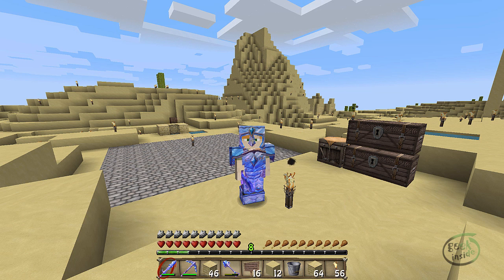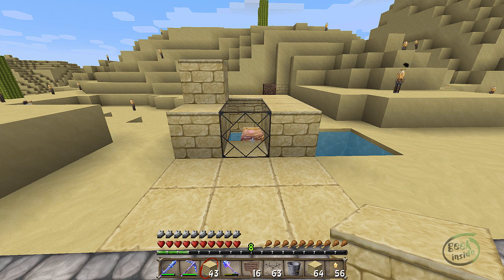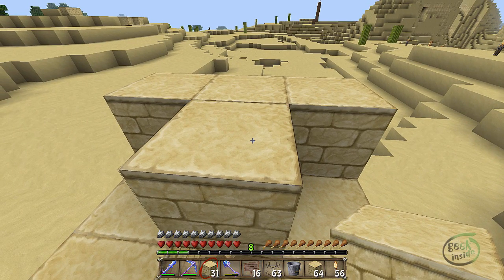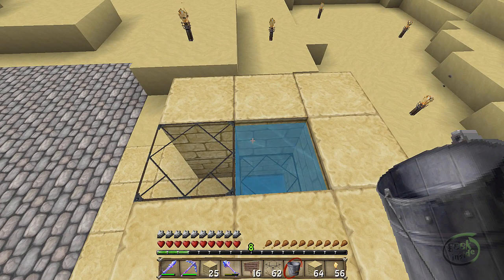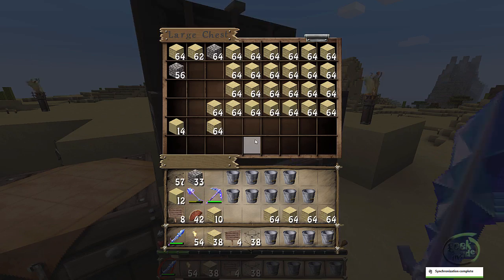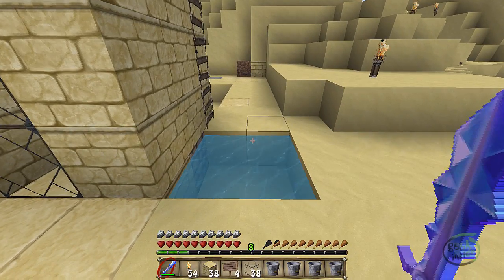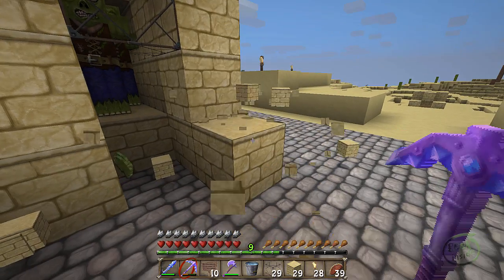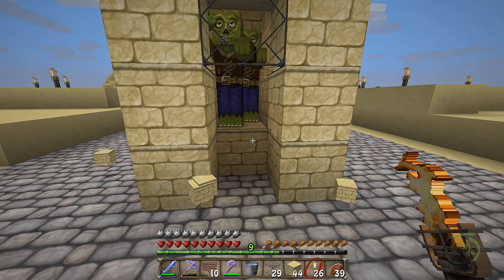012 Build XP Farm (Part 2) : Let's Play Minecraft : Geeky Minecrafter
I've found a Zombie spawner, so today, we are going to finish building an XP farm. I need more XP levels for enchants, and mining is productive, but time consuming. This XP farm should give me a good deal of XP by just standing in the AFK (away from keyword) safe spot to force a lot of Zombies to spawn and fall into my trap.

I started this to teach my grandkids (yep, I'm a Minecraft playing granny!), but feel like it could expand quite a bit to include some geeky things as well as survival tips.

Ideally, we will be thriving, not just surviving. I've been learning about red stone, so there will be videos on using it to automate some of your world as well. Automatic collection on wheat farms, rabbit, cow and pig farms that provide a constant source of meat. Even collection bins, auto sorting and perhaps an elevator or two.

Episode Recap:
In an effort to reduce the time it takes to reach XP levels where I can enchant tools, I'm building an XP farm from the Zombie spawner I found in the desert. This simple XP farm should yield some great XP if done right.

Thanks to Dataless822 for his concept (see his Let's Play below), and insight into the mechanics of water, block heights for best damage and just general fun in a Let's Play series. You inspire me.

This is part 2 of 2 of the farm. Today, we construct the zombie elevator that will take them 24 block up, push them into a downward channel and drop them the 24 blocks back down. This should critically injure them, but not kill them. That's our job. A quick bash with a fence, glass block or even a bone, should be enough to kill them and give us the XP boost we need.

This is part of a long series of kid friendly "how to" videos that parents can be happy to let their kids watch.

Music Intro and Outro: Good Times purchased through Video Studio Simulator.
Interior Music: Plotting by Video Studio Simulator and 2 technical pieces by Mark McLelland
All music added with commercial rights.